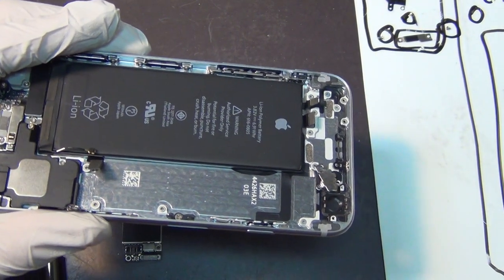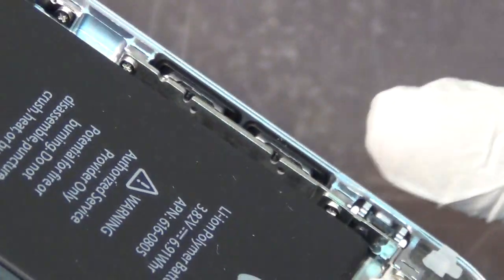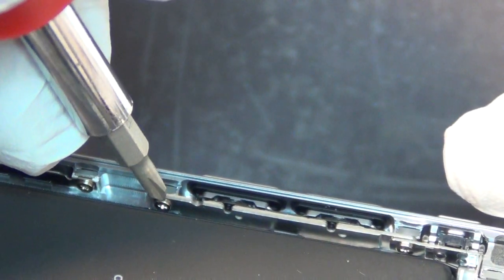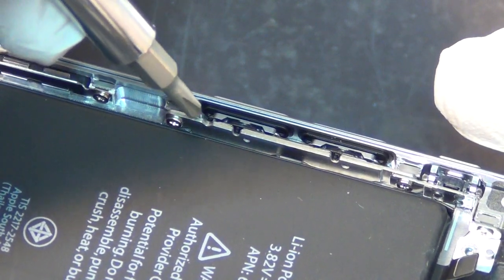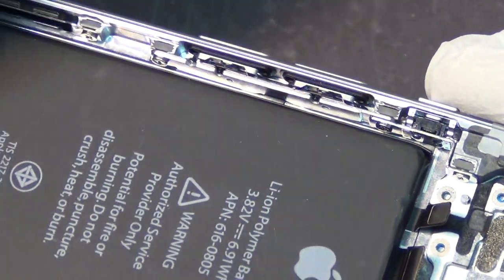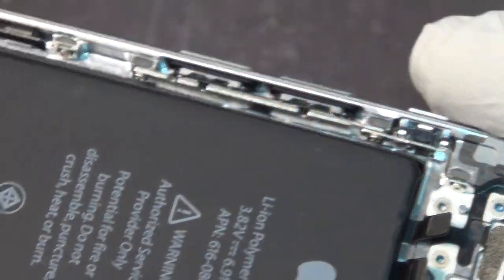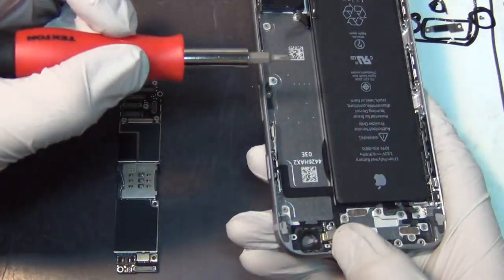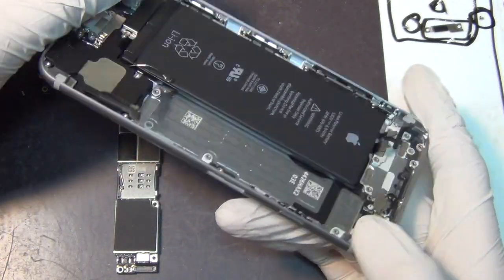iPhone 6 Bending design an inside look at the frame CyberDocLLC com